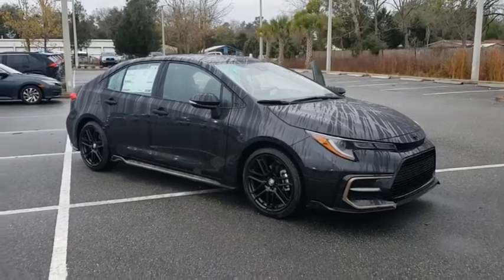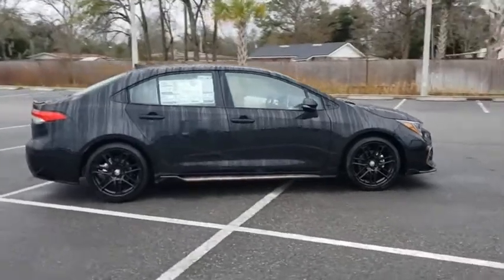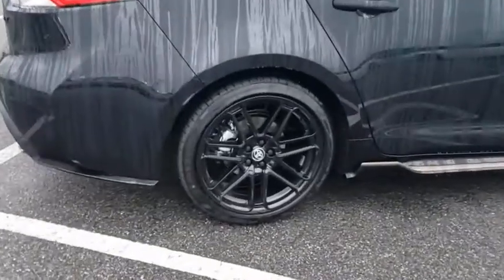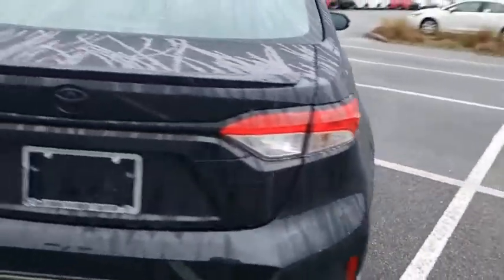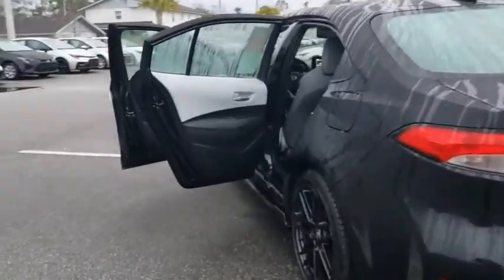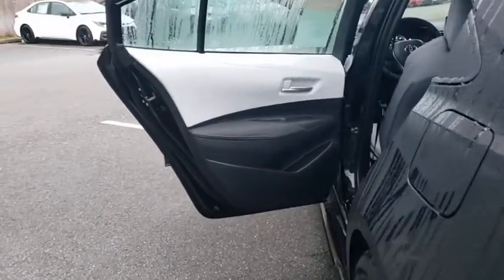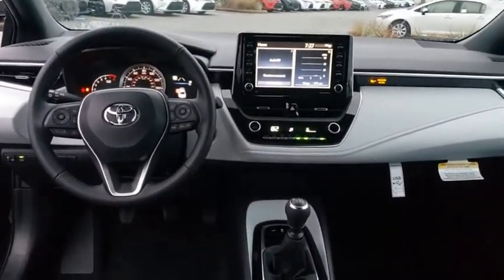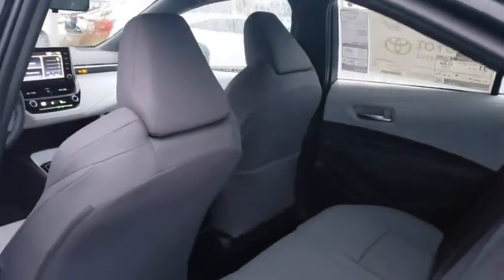2021 Toyota Corolla Jacksonville Beach, Orange Park, Middleburg, Macclenny, Callahan T210824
New 2021 Toyota Corolla available in Jacksonville, Florida at Ernie Palmer Toyota. Servicing the Jacksonville Beach, Orange Park, Middleburg, Macclenny, Callahan, FL area.
2021 Toyota Corolla APEX SE - Stock#: T210824 - VIN#: 5YFM4MCE4MP076109

Recent Arrival! 29/36 City/Highway MPG 2021 Toyota Corolla APEX SE 2.0L I4 DOHC 16V